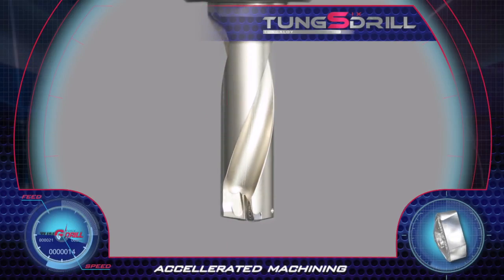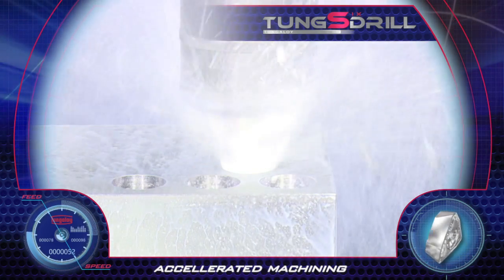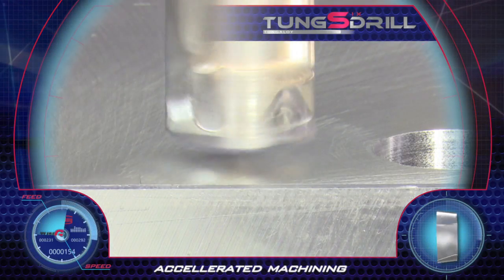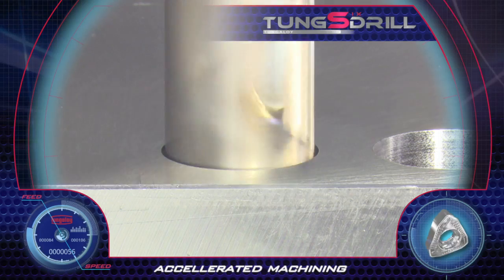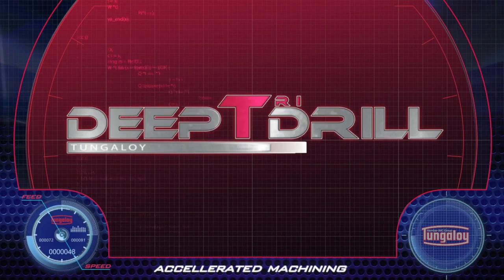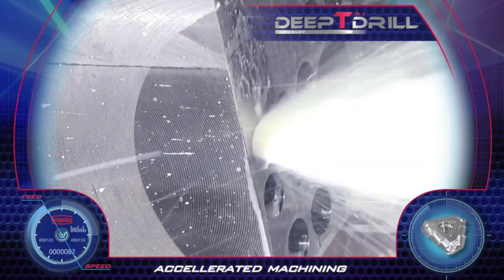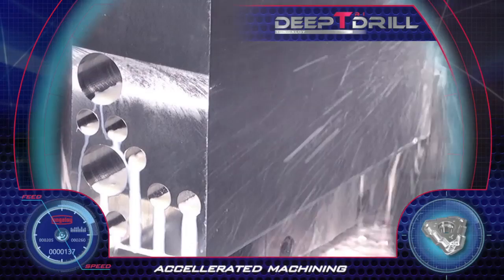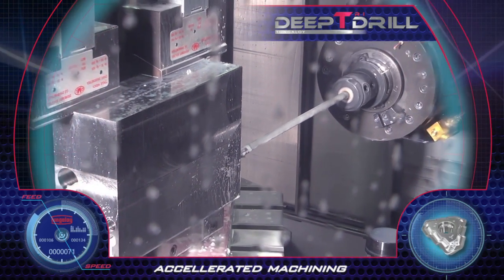TUNGALOY DRILLING E